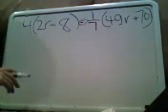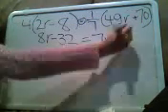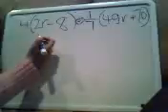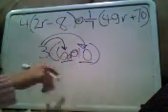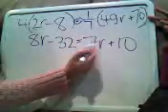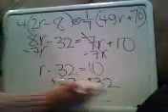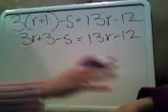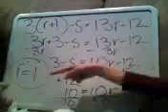Math: Multi-Step Equations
this video has moments where you will be able to practice along and pause the video. remember to comment!